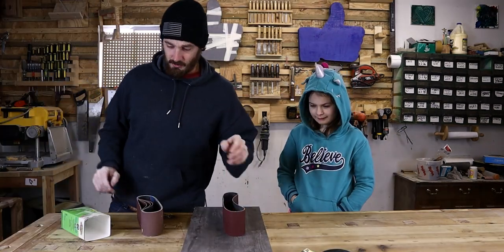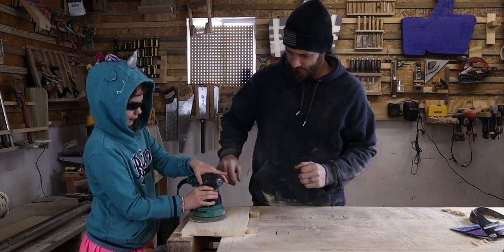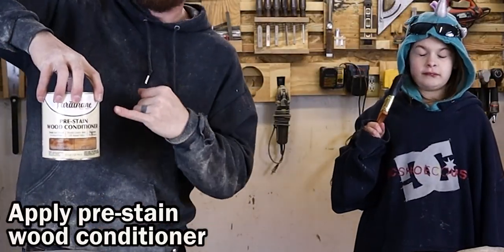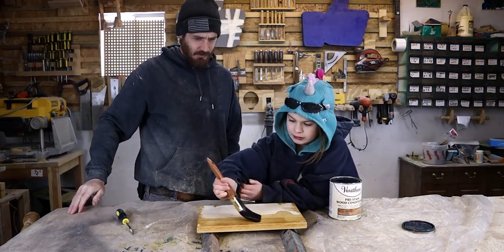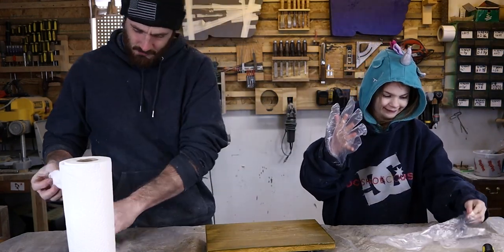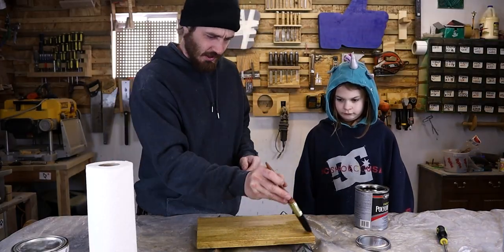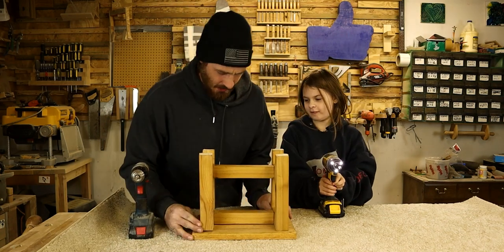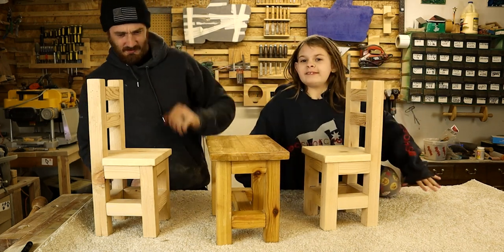How to get a PERFECT FINISH on a table top | Woodworking 101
These are some of the products I used in a video

Varathane Wood Conditioner, 1 quart, Clear

Varathane Gel Stain, Quart, Golden Oak

Minwax polyurethane

3M Rubber Sanding Block

All sandpaper grits you will need

32 in 1 Screwdriver Tool Set

3-piece Wood Chisel Set

3x18 Inches Aluminum Oxide Sanding Belts , 21 Pack

Steel Claw Hammer 16 oz

* *Other promotions*

Get a free stock! Seriously this one is just free money. If you sign up for Robinhood you and I both get a free stock.

Trade Stocks, ETF and Options on Webull! Deposit and get a free stock!